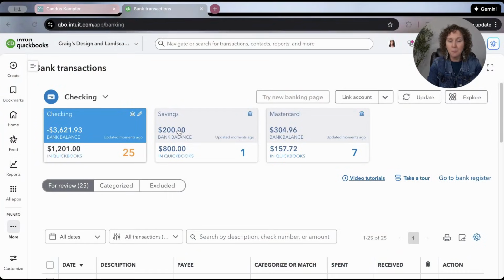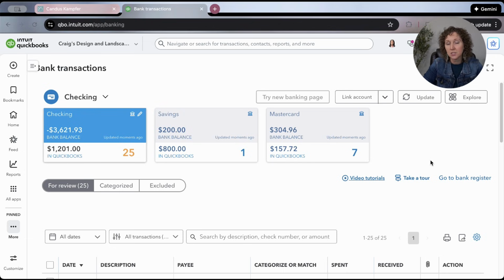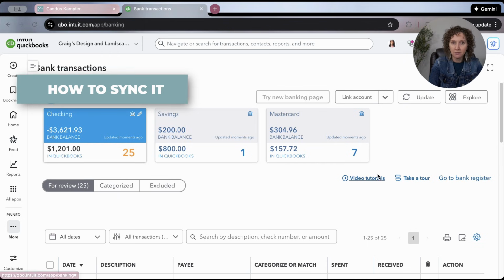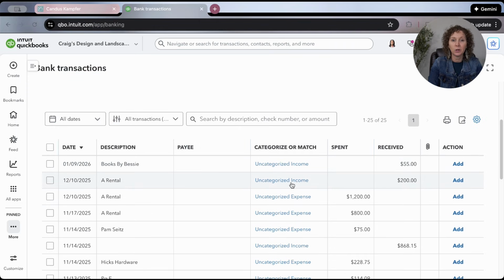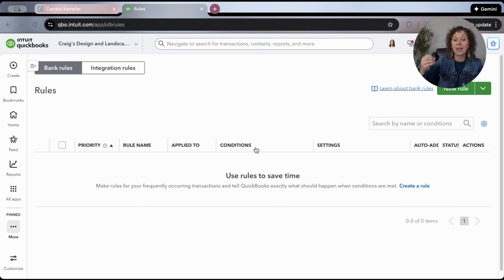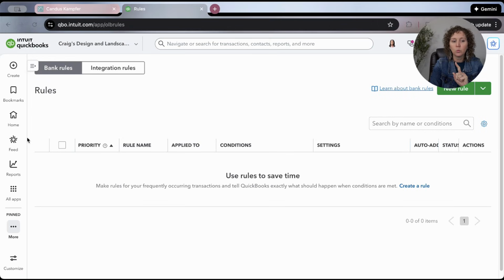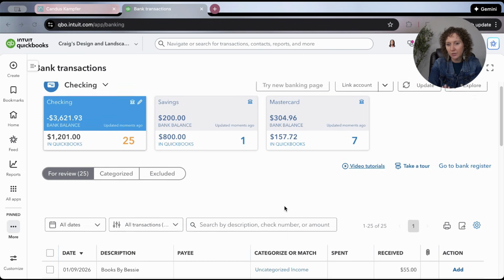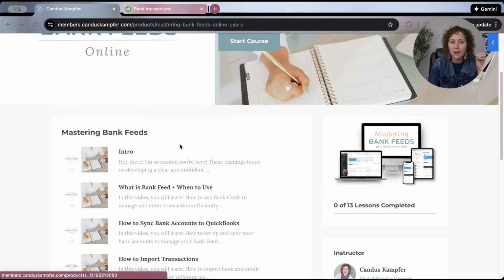The Smart Way to Use Bank Feeds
Over the past few months, I've been getting emails, messages on YouTube, and DMs on social media all asking for the SAME thing:

"Candus, can you PLEASE do a training on bank feeds?"

Bank feeds are supposed to make your life easier, but instead, they're creating duplicates, mystery transactions, and that sinking feeling when your QuickBooks balance doesn't match your bank. 😳

So I created a training that walks you through everything step-by-step so you can finally automate your bookkeeping workflow and stop wasting hours on manual data entry.

I know how much time bank feeds can save you once you understand how to use them correctly.

And I know how frustrating it is when you're not sure whether to 'match' or 'add' a transaction, or why you keep finding duplicates.

Whether you're a business owner managing your own books...

Or a bookkeeper who wants to work faster and more efficiently...

This training gives you the system you need. 🤓

So if you've been wanting to finally master bank feeds and cut your bookkeeping time in half... this is it.

You'll get lifetime access, so you can watch at your own pace and revisit anytime. Click here to grab your spot before the pre-order ends

I'm excited to help you automate your QuickBooks workflow!